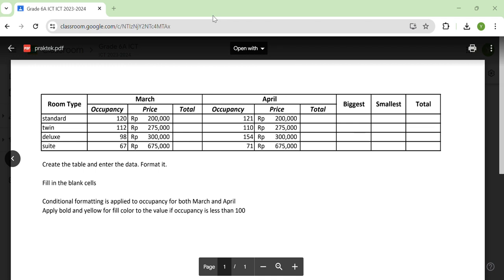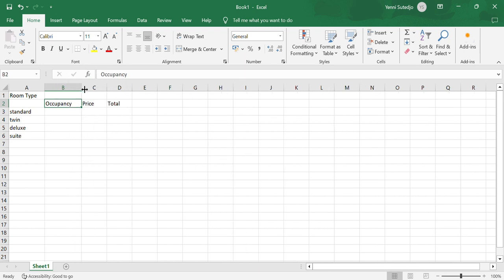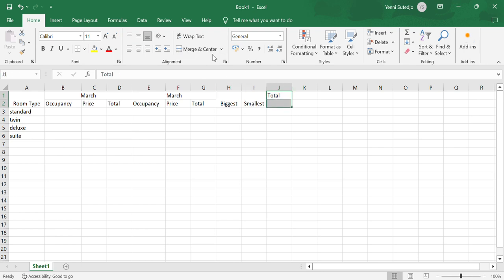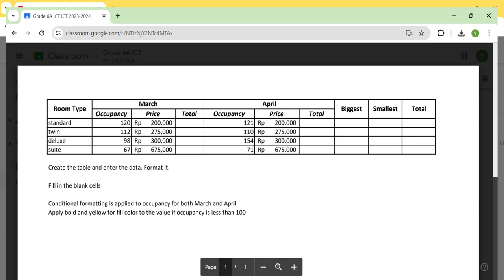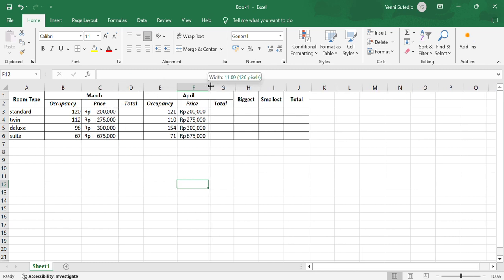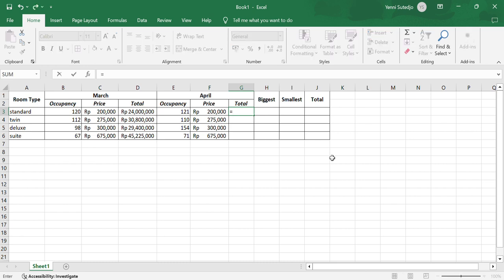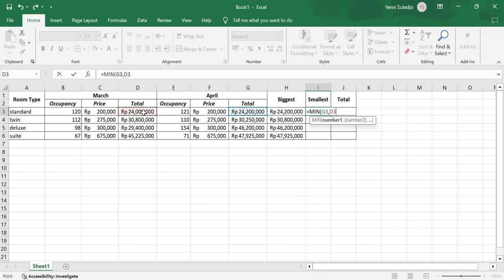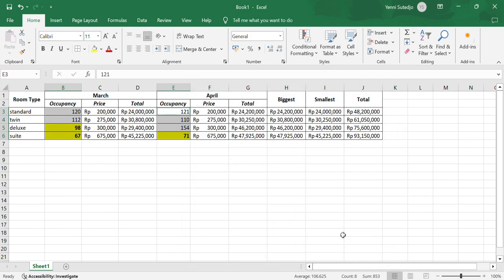ICT Practical Test Excel